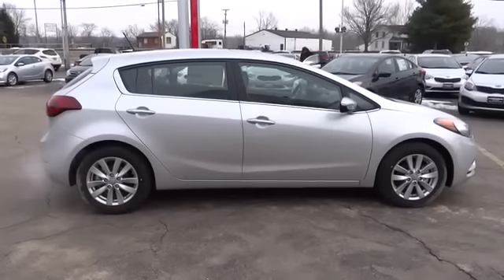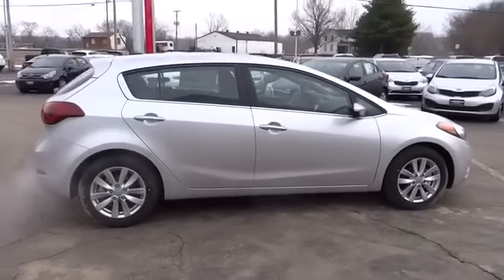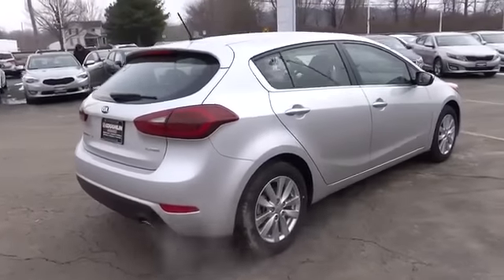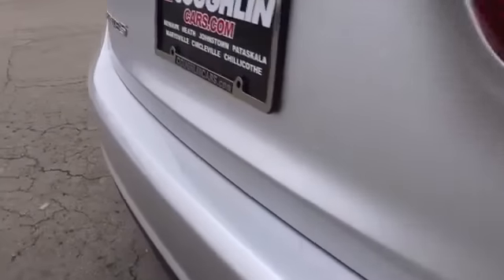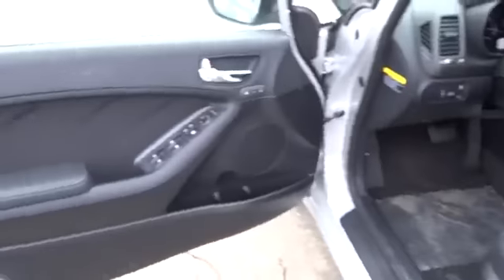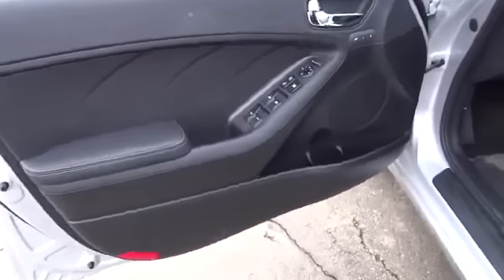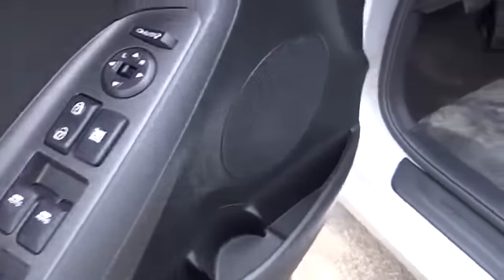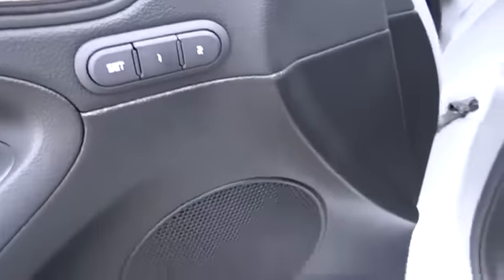Gorgeous Ride Has To Go USA Promo